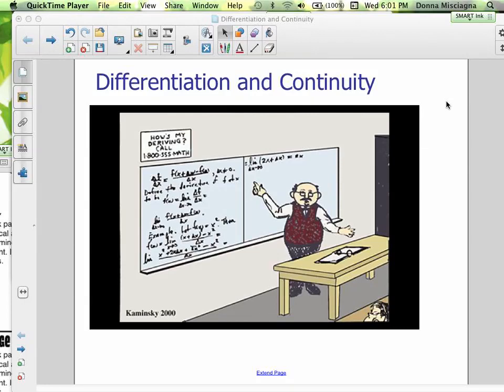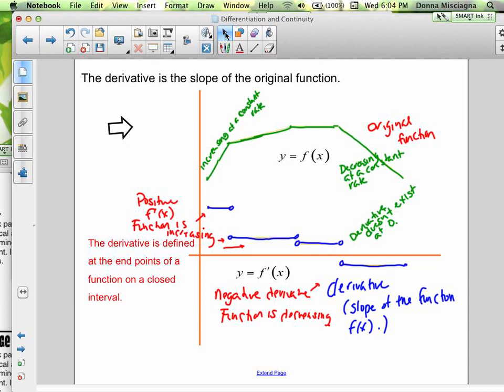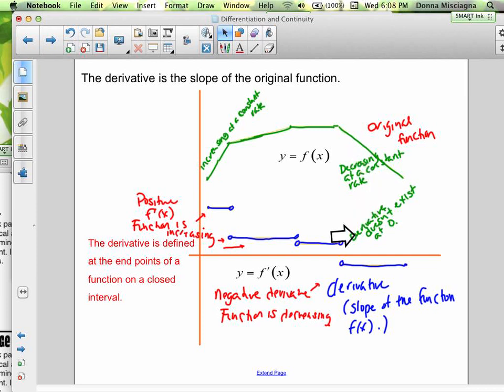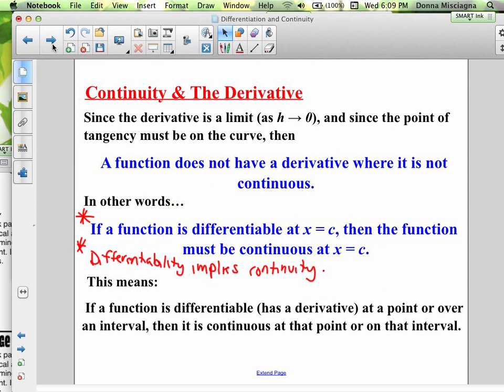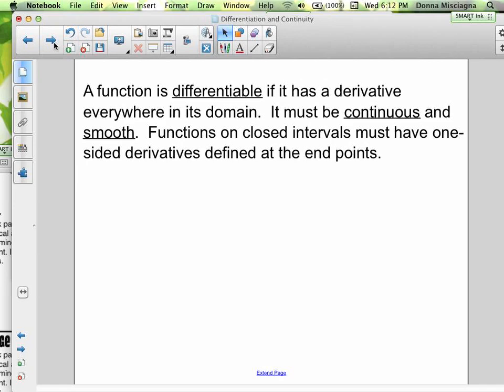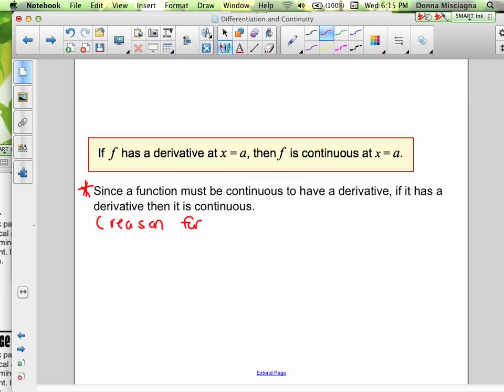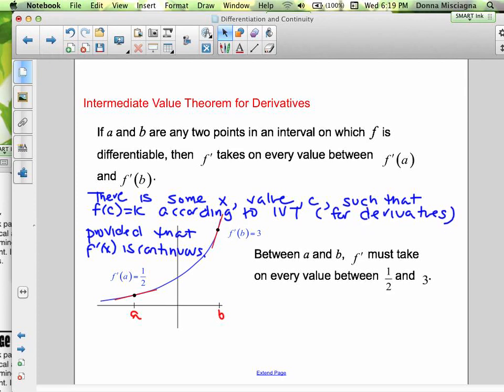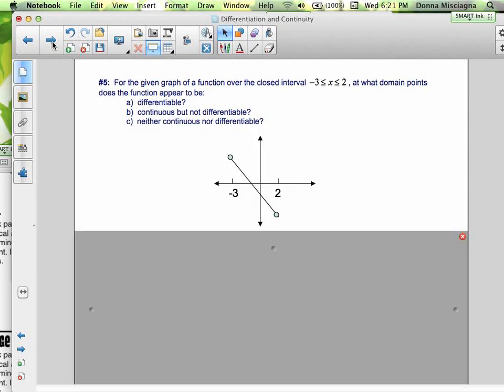Continuity and Differentiability 1 Broadband